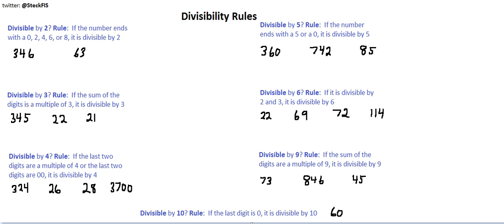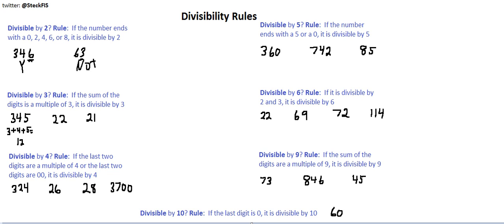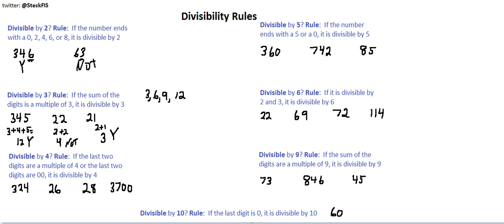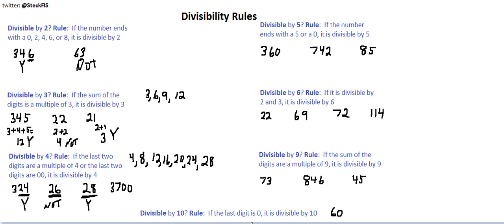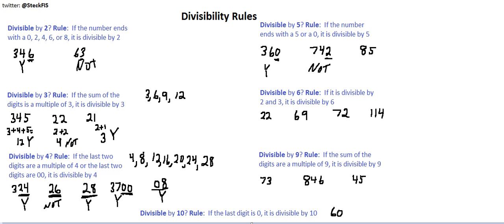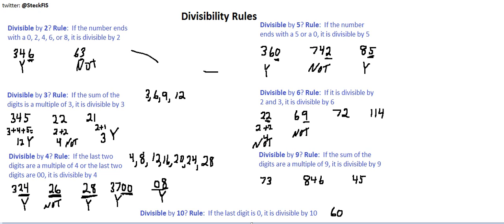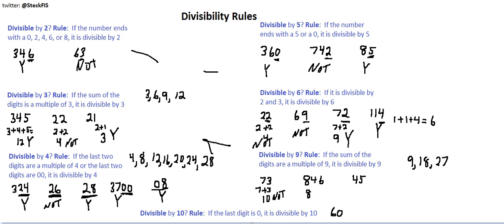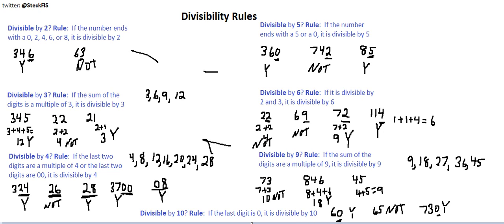Divisibility Rules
Explains how you can tell if a number can be divided by a single digit divisor.